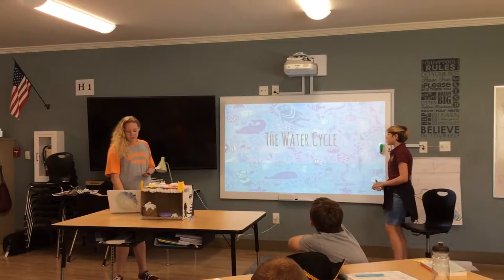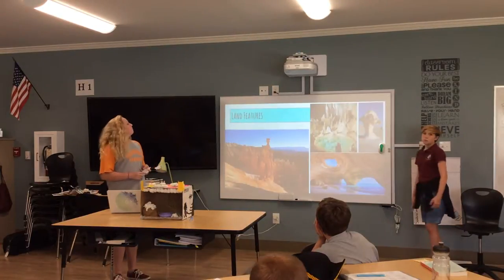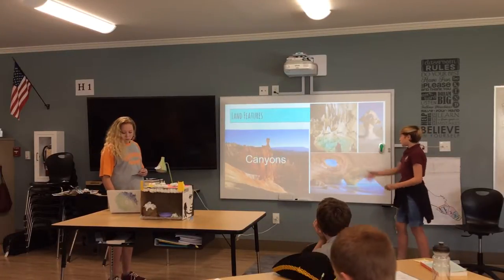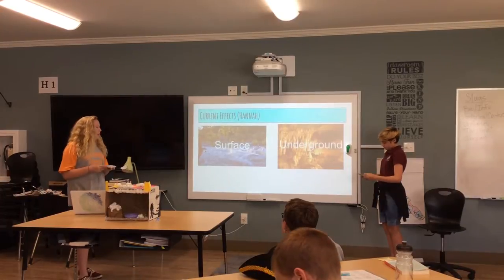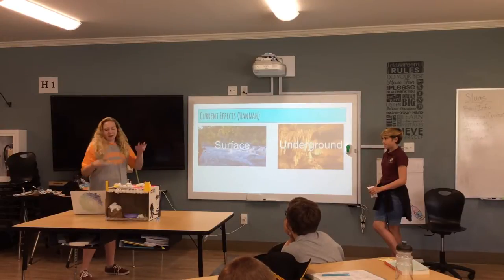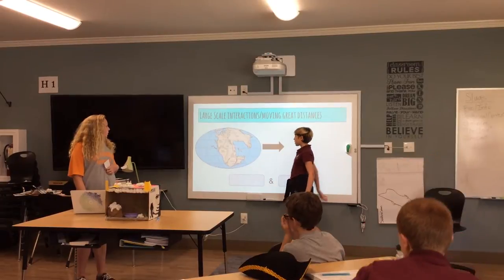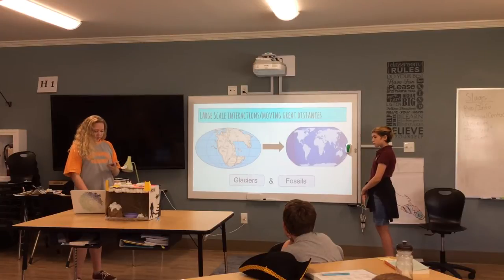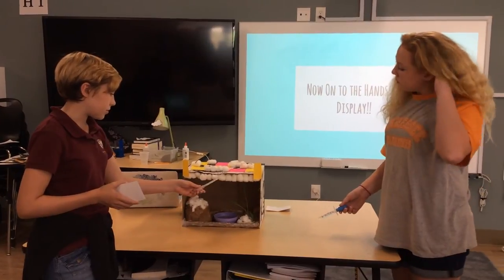Hannah Chloe W+G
Hannah and Chloe present how the water cycle affects geology.